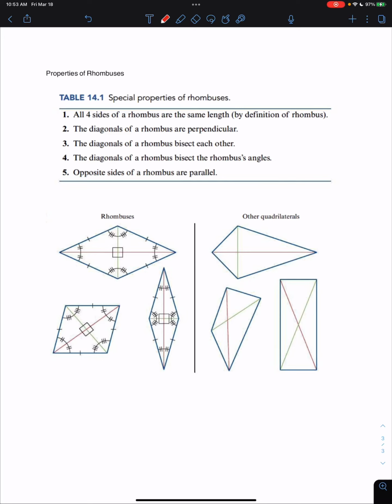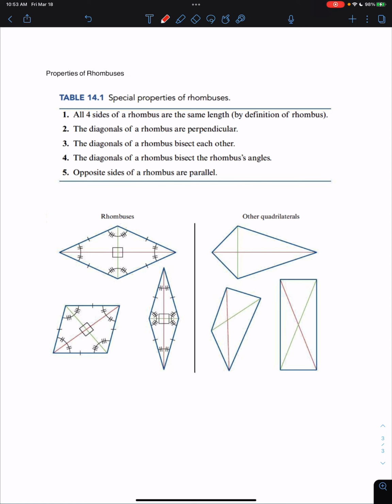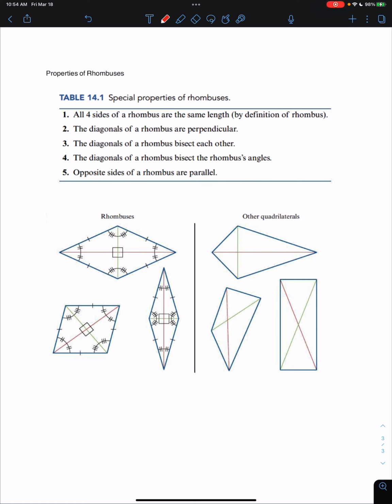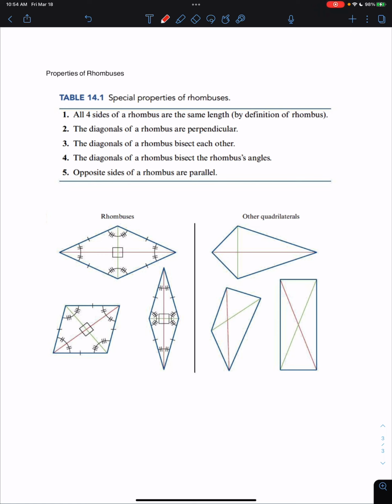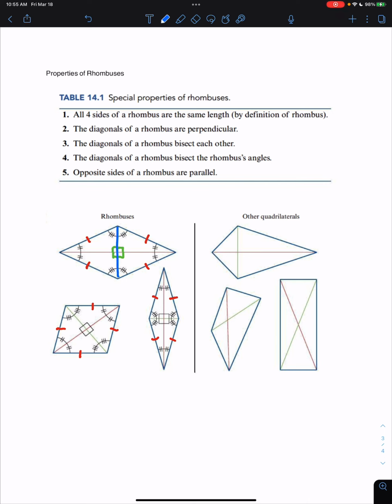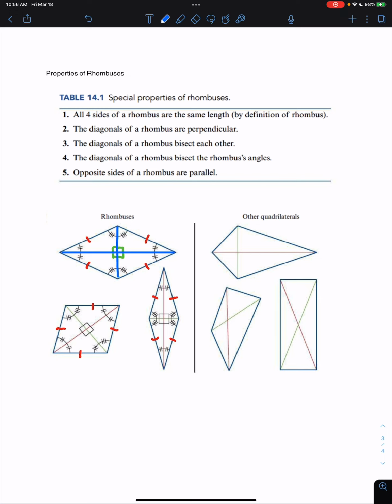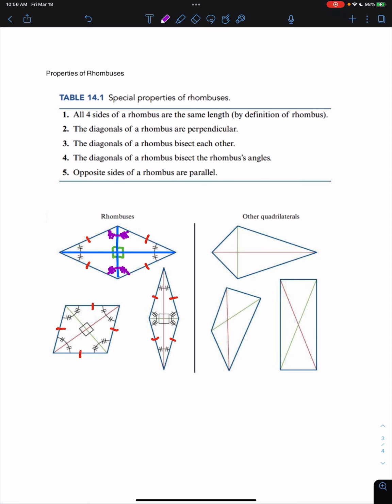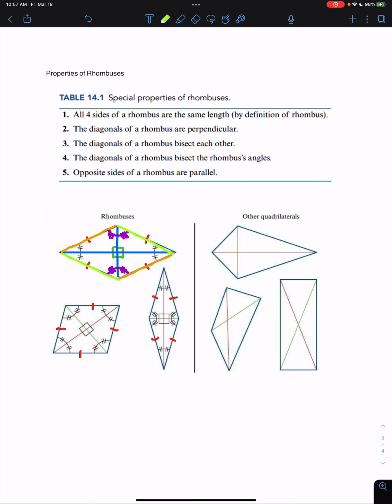14.4 Constructions - Part 3